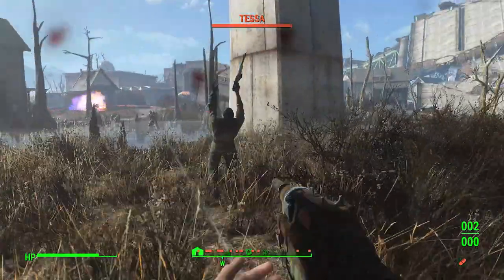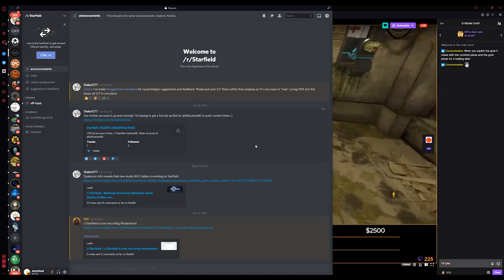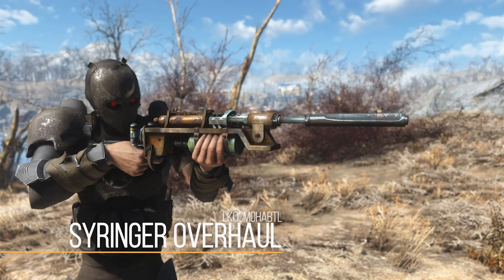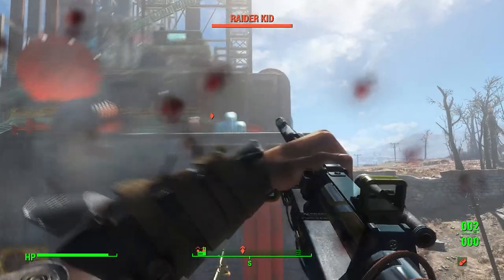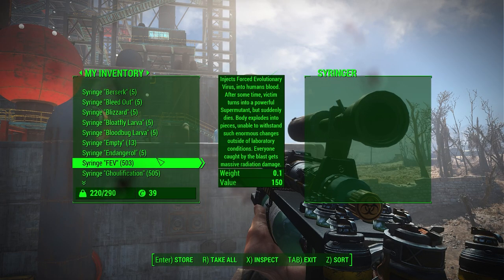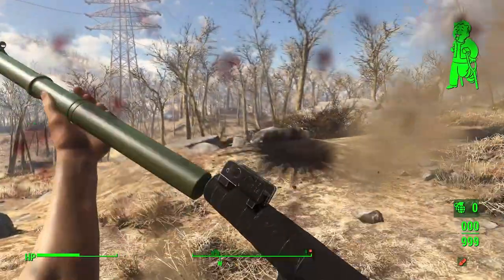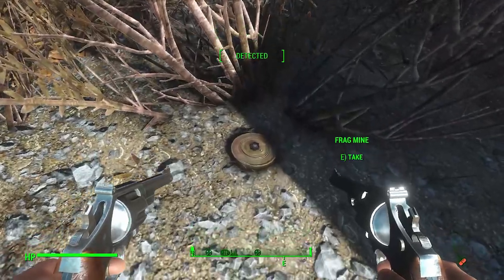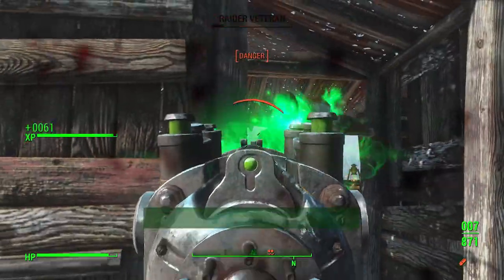9 Mods to Completely Overhaul Fallout 4's Commonwealth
Today we take a look at some mods for Fallout 4 that will improve and overhaul your game. These are visual and features mods focused on improving the commonwealth in a vanilla enhanced style.

Utility Belt will be part of the Fallout London Project, check them out:

Author - Spiffyskytrooper